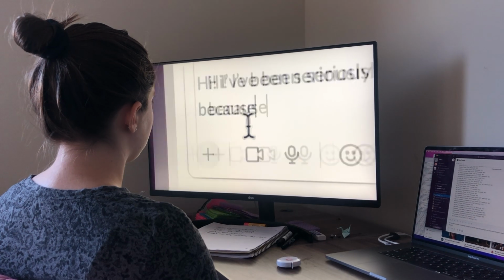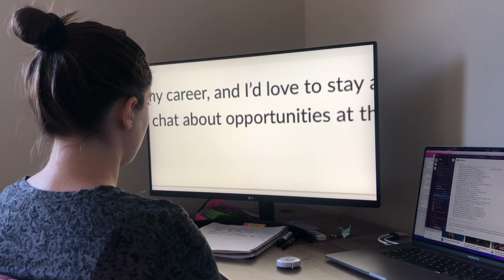6 Steps I'm Taking to Transition from Data Engineering to Full Stack Engineering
I miss frontend!! I've been a data engineer for 1.5 years, but it's time for me to move back into product engineering. Here are the steps I'm currently taking to get there as either an internal job transfer to another team or possibly looking for opportunities elsewhere.

Can someone please count how many times I said "supportive" in this video??

I'm legally blind and a successful software engineer! I work from home in Denver, Colorado for a health tech startup. See some of the assistive technology I use like a screen magnifier on my Mac laptop!